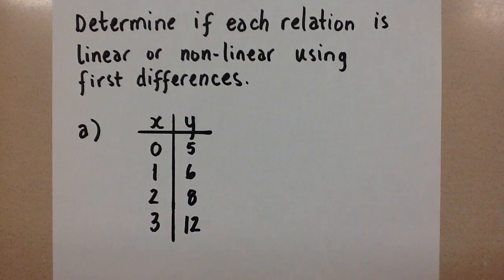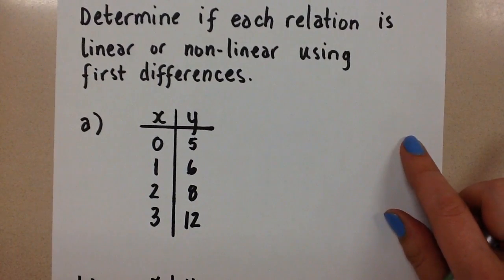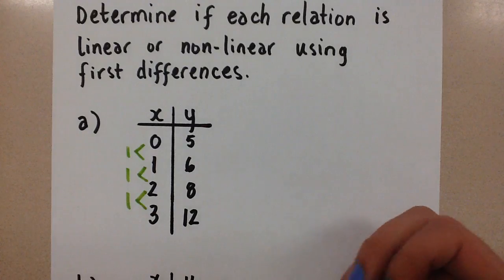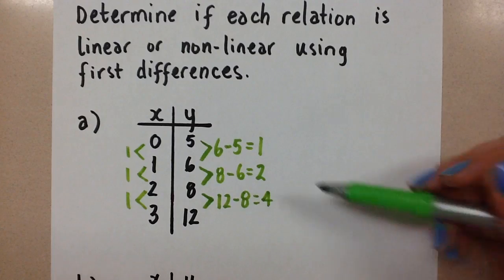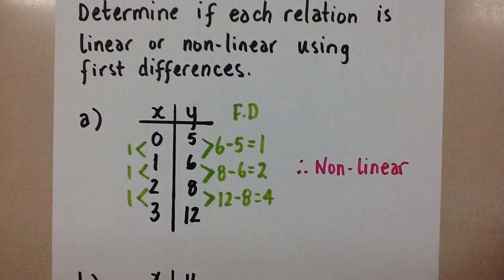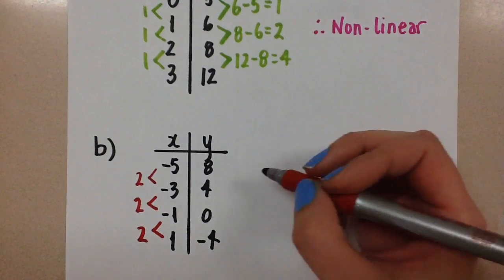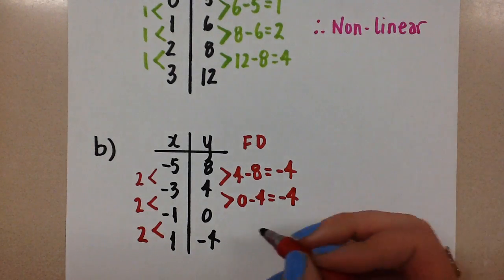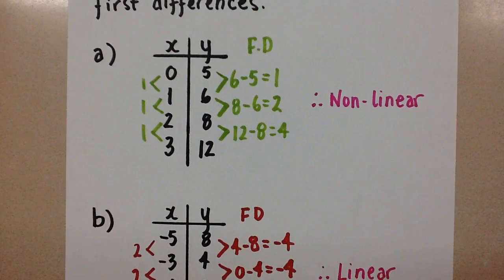First Differences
Finding linear relations using first differences.